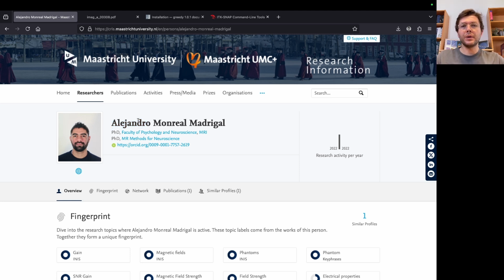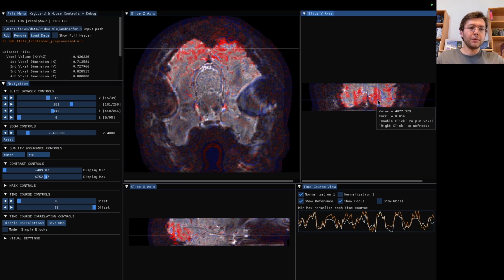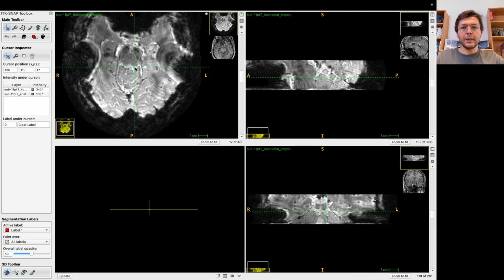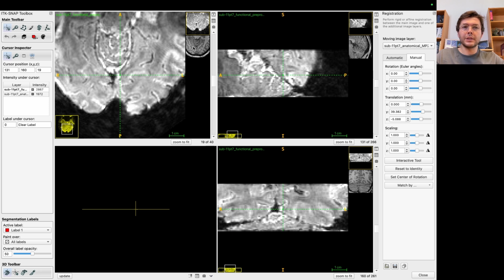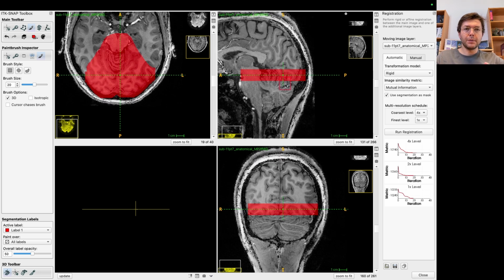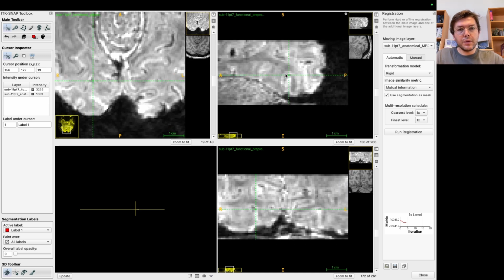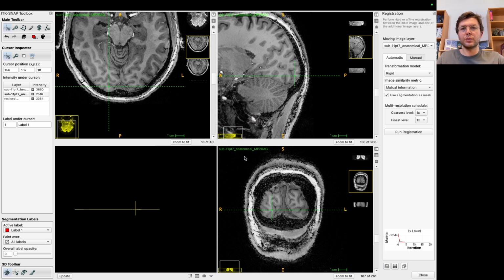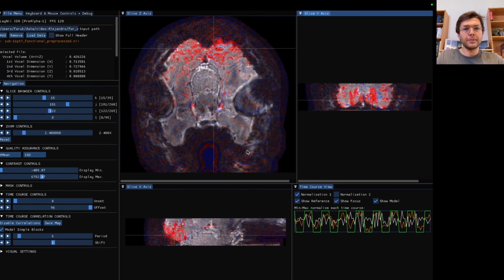Let's Analyze E006 - Register 11.7 T human fMRI data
In this video I am showing how to register anatomical data on functional data using ITKSNAP. The data is 0.7 × 0.7 × 0.8 mm spiral readout fMRI data acquired at 11.7 T at Neurospin while the participant was watching a clock design flashing checkerboard on the screen.

Notes:
- [for Alejandro] I have used this script to fix the header issues in the fMRI time series